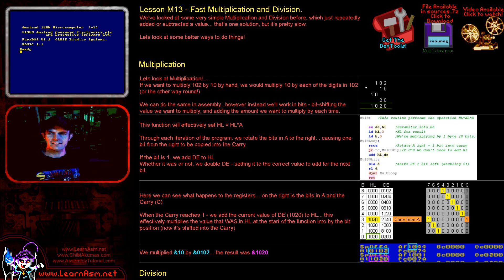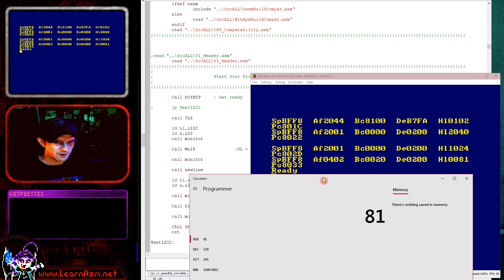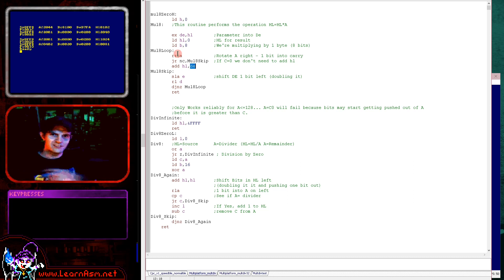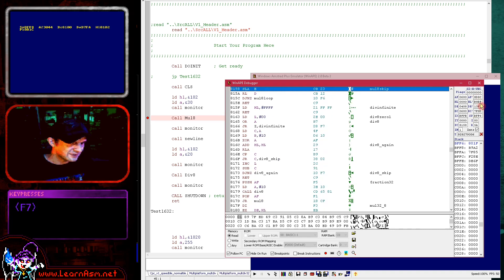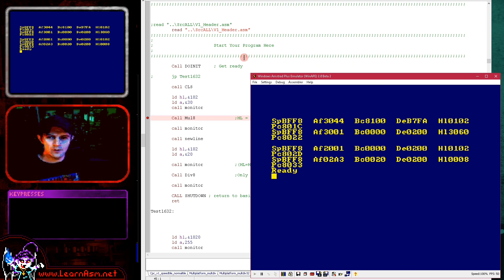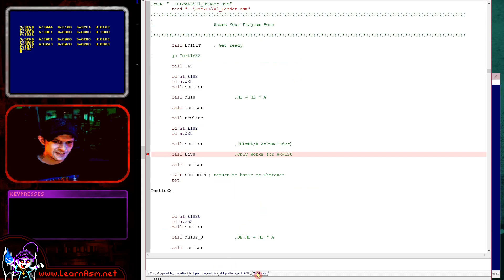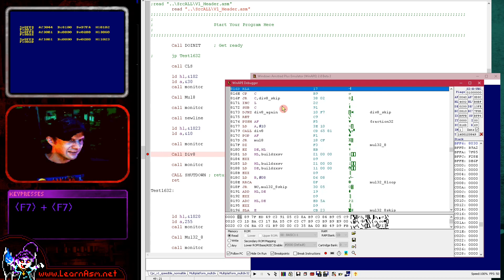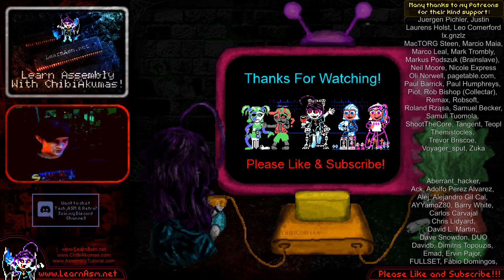Fast Multiplication and Division. - Z80 Assembly Lesson M13